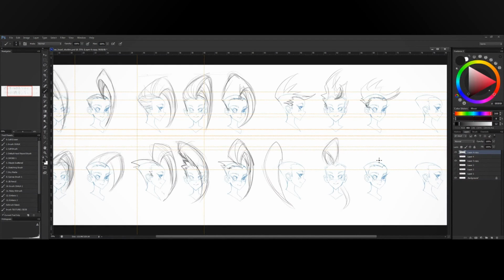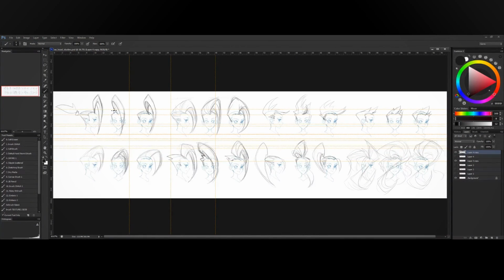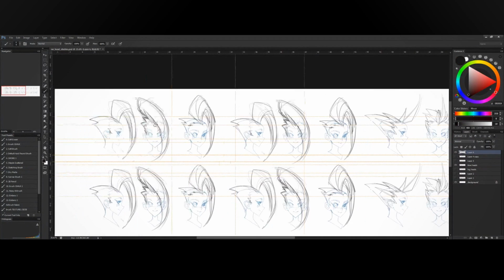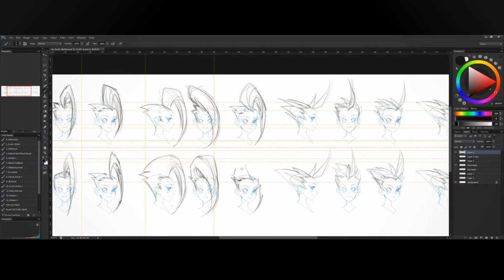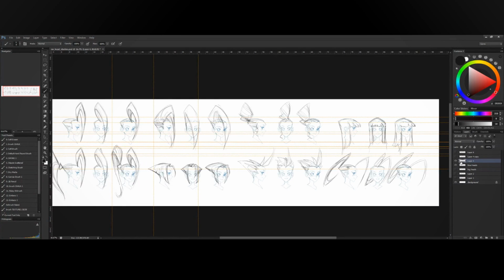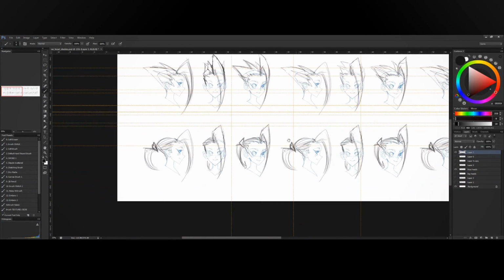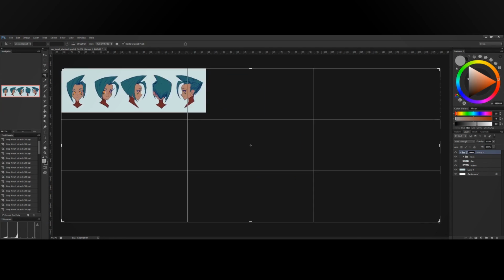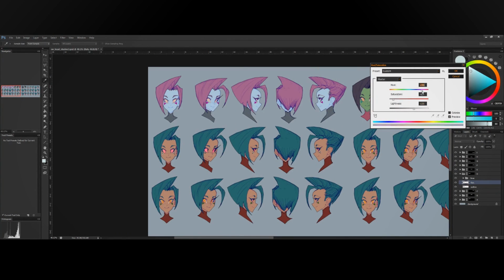Creating Kei - Episode 2: Hair Design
This is episode 2 in my series on creating Kei, the Space Waitress.

I tackle different hairstyles, and also find a colour scheme for the head.  Which colour version do you like best?

Tools:
Adobe Photoshop CS6
Wacom Intuos Pro Large
Open Broadcaster Software
Audacity